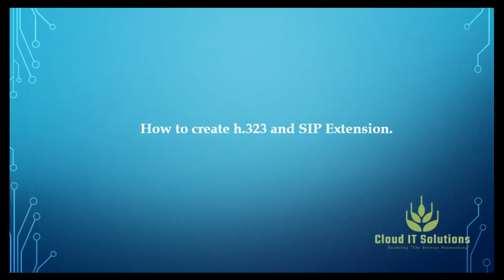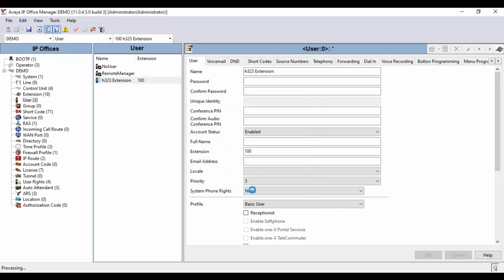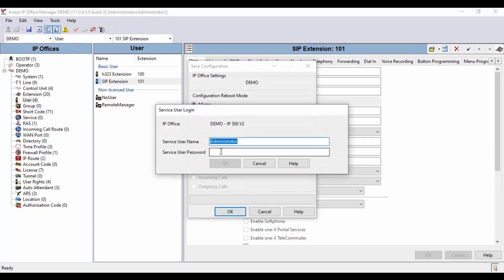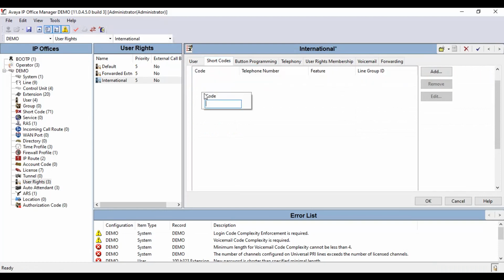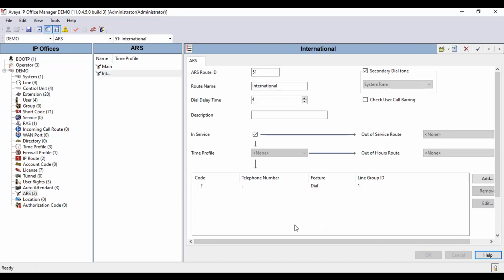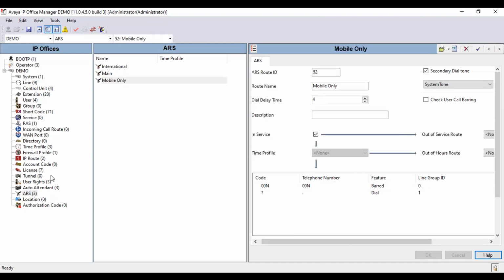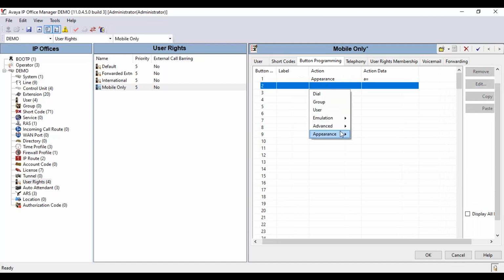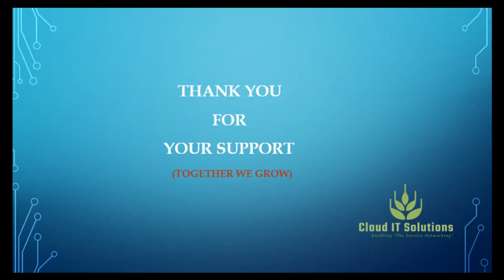Avaya IP Office(IPO)- Create H.323 and SIP Extensions- Users Rights, Short Code ARS Routing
How to create h.323 and SIP Extension.

How to Create User rights, short code and ARS Routing.

How to Assign permission to make outgoing Calls.

H.323 protocol can support only Avaya 9600 series and 1600 series phones
SIP is a open standard protocol, can used to configure 3rd party and Avaya J100 series SIP phones